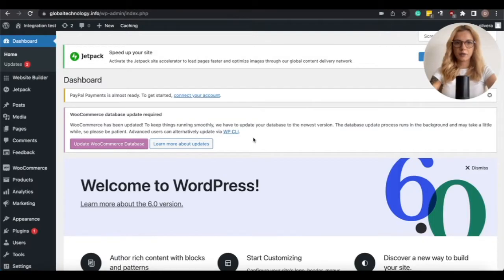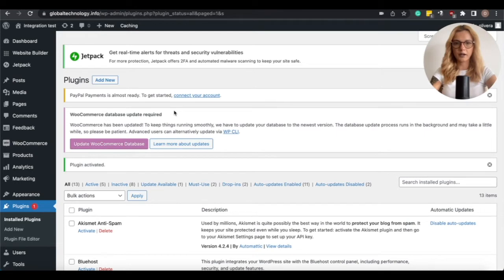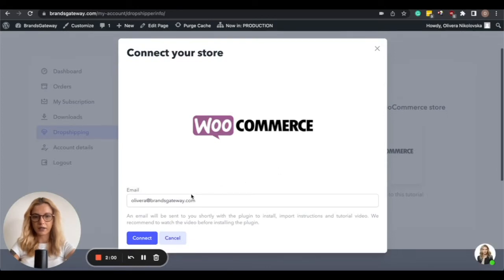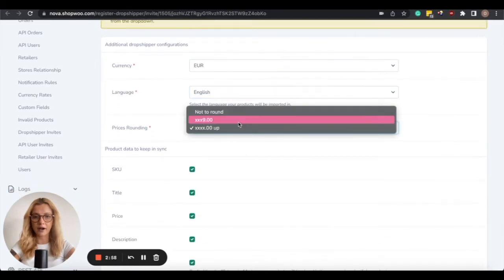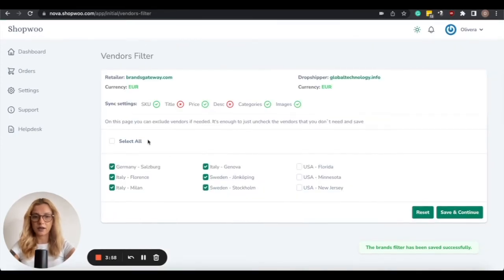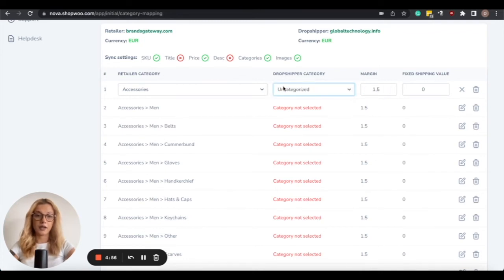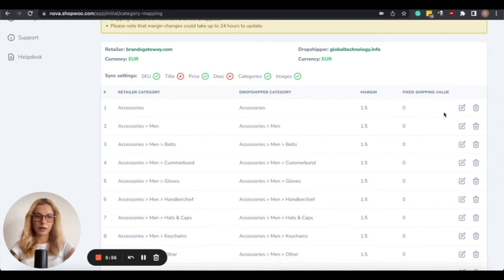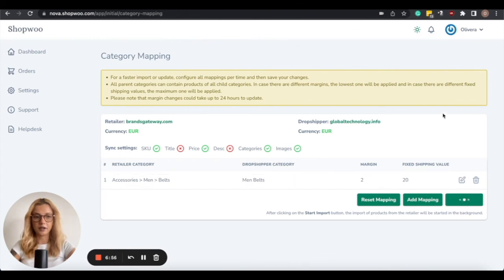How to install BrandsGateway's plugin for WooCommerce?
Our step-by-step guide on how to:
- Enable pretty permalinks
- Install the WooCommerce brands plugin
- Creating API keys for your WooCommerce store